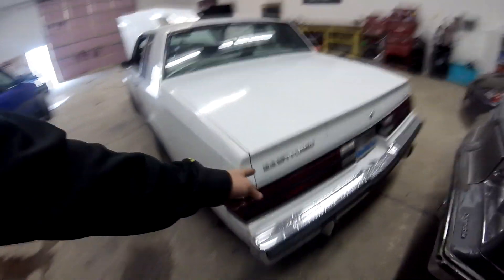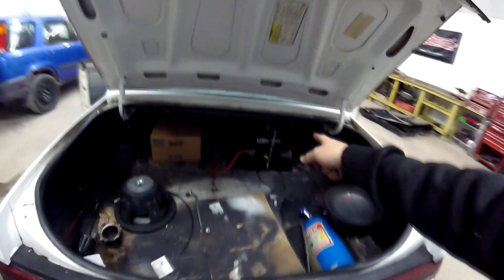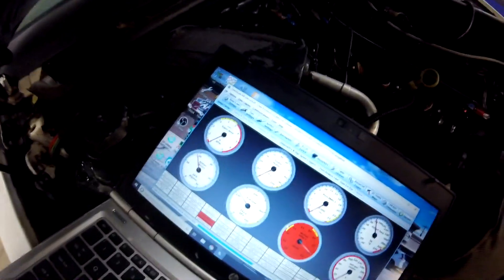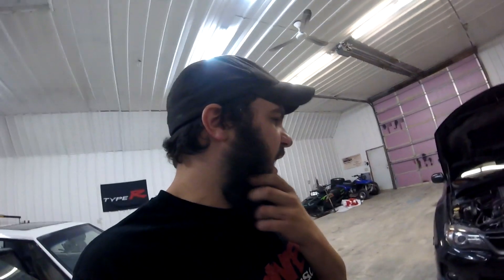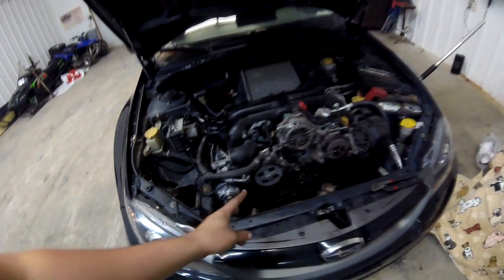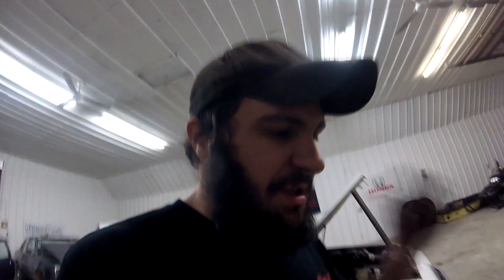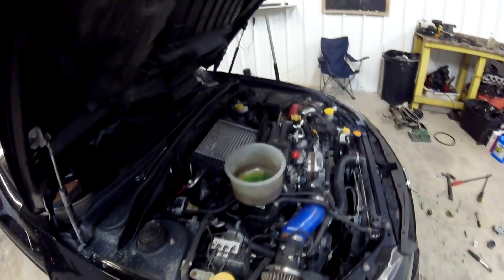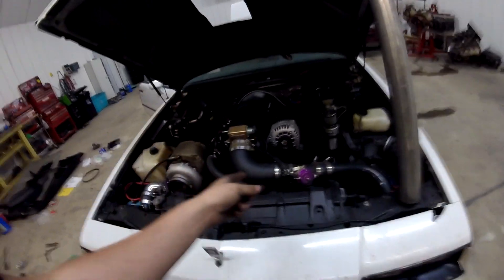Megasquirt TPS Calibration + Timing Belt On My WRX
Want to send something in?

HunterTuned
130 State Street